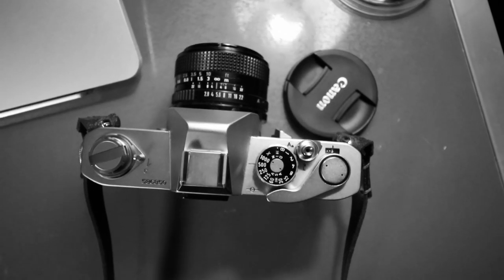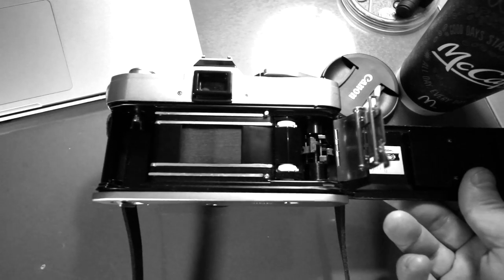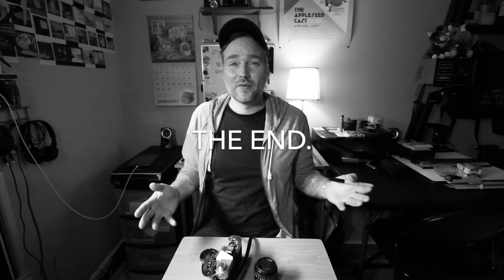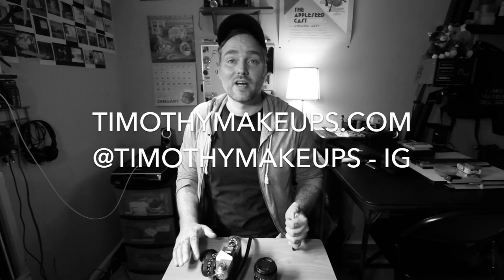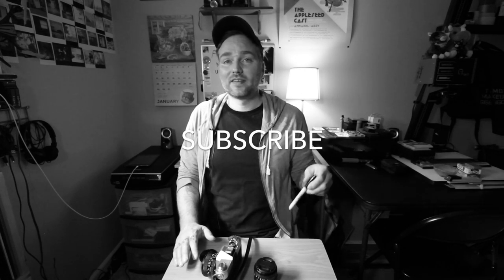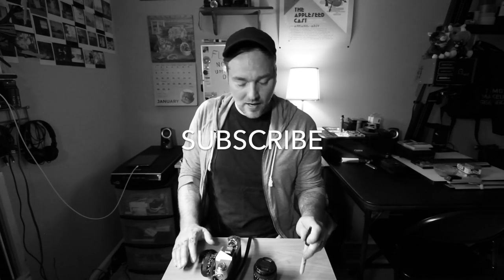CANON FT QL SLR CAMERA REVIEW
In this episode we take a look at one of my all time favorite cameras...The Canon FT QL 35mm SLR. This camera was made in spring of 1966 (51 years ago) and stayed in production until 1972 when its predecessor the Canon FTb took it's place. Just like any other camera it's only a tool or an extension of the eye to make a photograph...it has no magic powers (I promise) although I wish it did! But it does take a fine photograph! I hope you enjoy this review...I tried to not get to crazy with it. Also sorry for being late on this one!
Update on the used photo gear store...I will be going live this coming Wednesday (01/18/2017) with some stuff for sale!!! So make sure to come by...

If you just came for the photos 0:48 and 5:06